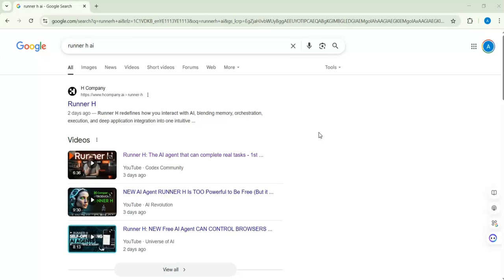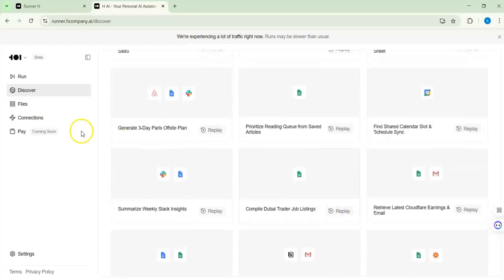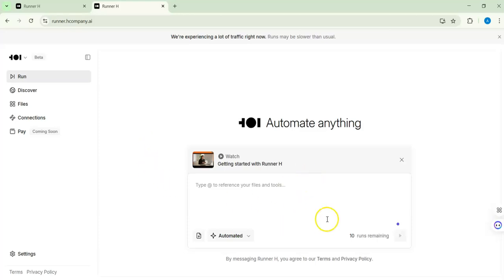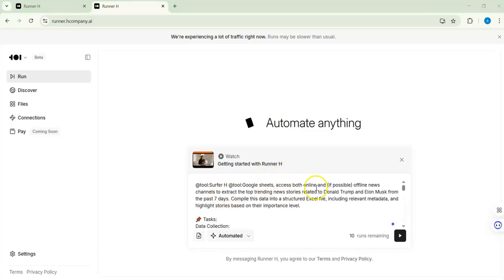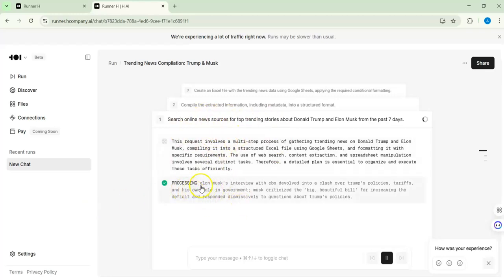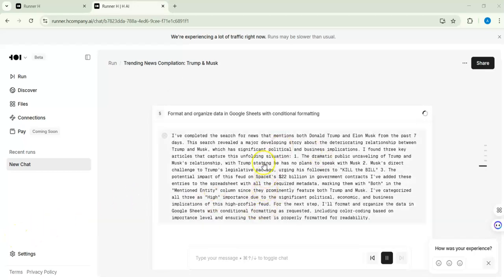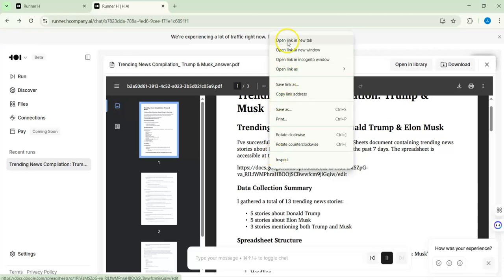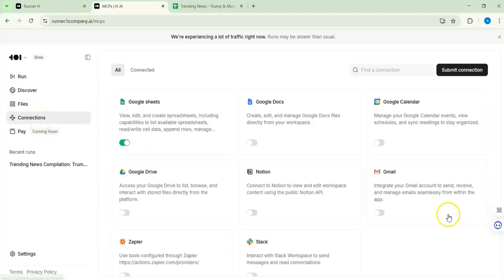🤖 Automate Everything with Runner H — I Tracked Trump & Elon Musk in Google Sheets!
🚀 Discover Runner H – Your AI Agent That Automates Tasks Across Platforms!

Tired of switching between tools, copying data manually, or feeling overwhelmed by repetitive digital tasks? Runner H is your intelligent solution — an AI-powered agent that understands your instructions and performs tasks across your favorite platforms. Whether it's Google Sheets, Notion, Slack, or even your internal tools, Runner H makes it all seamless.

🧠 Here’s what I did with Runner H:
I simply asked it to find the latest news about Donald Trump and Elon Musk — and it not only fetched the data but organized everything neatly into a Google Sheet for me. No complicated prompts. No need for plugins. It just worked — like magic!

🔗 What Runner H Can Do For You:

Run multi-step tasks across tools with natural language

Collect and organize news, research, or data into Google Sheets or Notion

Integrate smoothly with apps like Slack, Airtable, ClickUp, Gmail, databases, and more

Automate workflows in your work, studies, or business

Save hours every week and boost productivity

Execute commands based on context (e.g., "Summarize this article and email it to my team")

Create, read, or modify content in real-time

💼 Powerful for teams and individuals alike — marketers, students, researchers, founders, or anyone who wants to scale their time with the help of AI.

🤖 No more jumping between platforms or hiring expensive automators. Runner H connects your tools and runs your digital world—your way.

🎯 Say goodbye to tedious tasks, and say hello to smart automation.